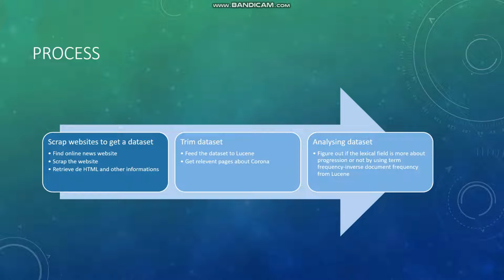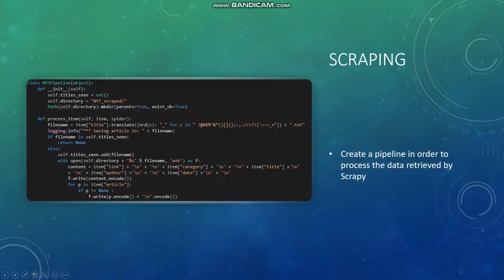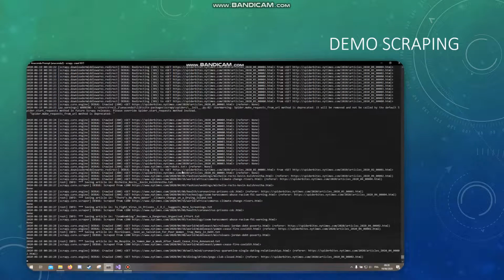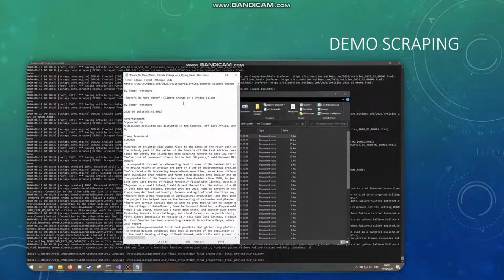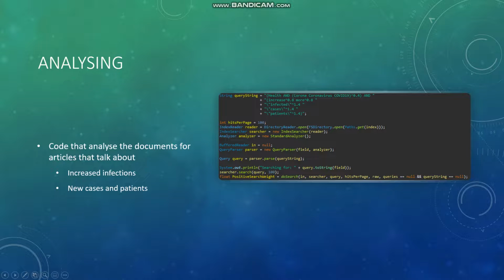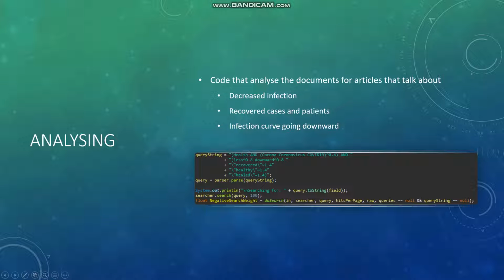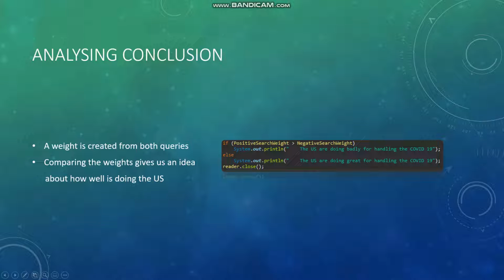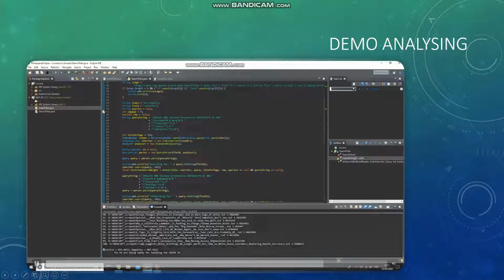2020 NLP&IR Project Proposal - COVID text analytics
2020 NLP&IR
Project Proposal
COVID text analytics